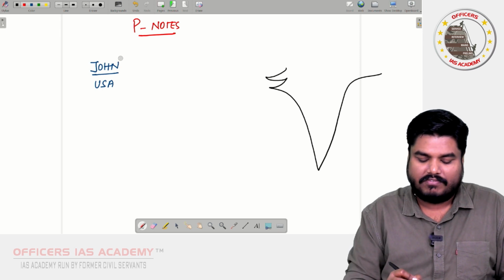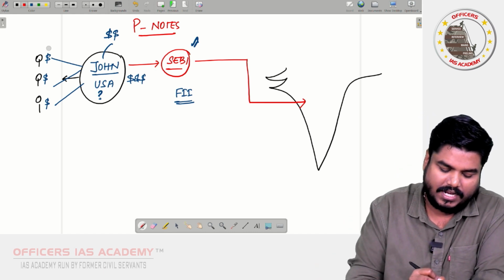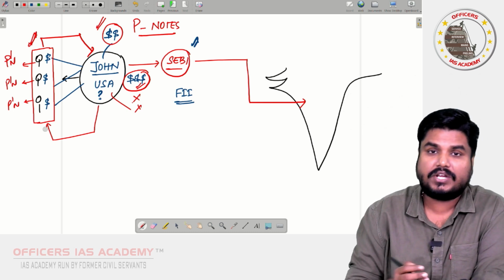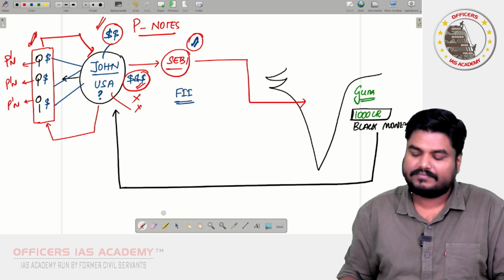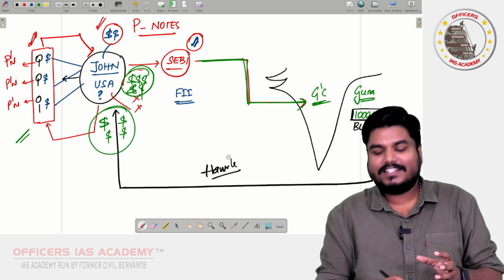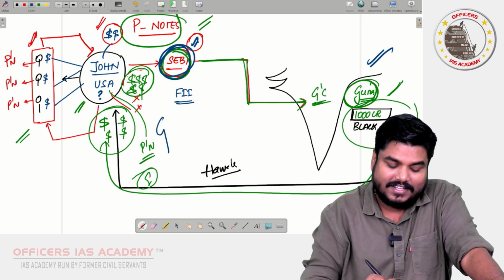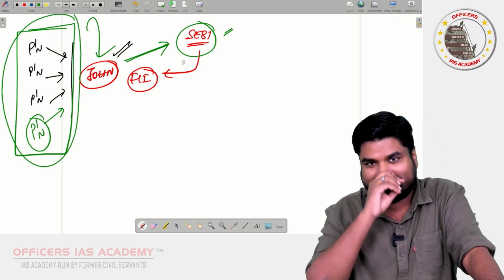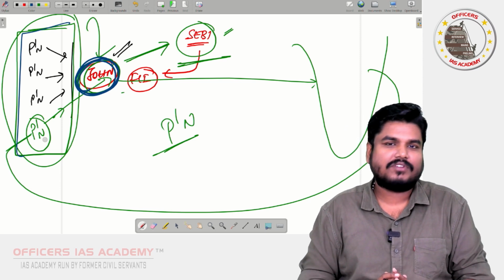UPSC Hit List 2024 (69/200) | P-Notes | Mr.Guna Mathivanan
Welcome to our UPSC Hit List series! In this episode, we're diving into one of the essential 69 out of 200 topics that you must master for UPSC 2024 – Participatory Notes.

📈 What's in Focus:

🔍 Demystifying the concept and significance of Participatory Notes.
💼 Analyzing their role in foreign investment and the Indian stock market.
📚 Insights into regulatory frameworks, controversies, and global implications.
🔑 Strategies for UPSC's success in understanding financial instruments.

Join us on this educational journey as we break down Participatory Notes, providing you with comprehensive insights, analysis, and perspectives that will empower you for UPSC 2024 success.

Whether you're a seasoned UPSC aspirant or just beginning your journey, this video is your guide to comprehending the nuances of Participatory Notes. Together, let's conquer UPSC 2024!